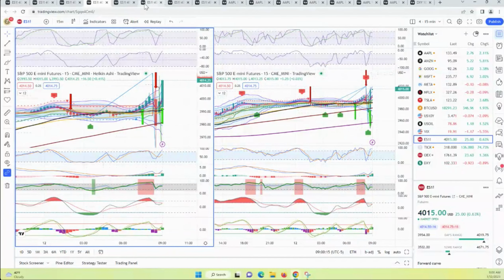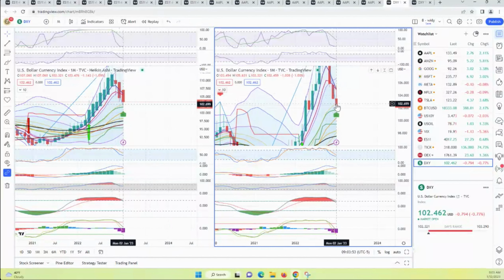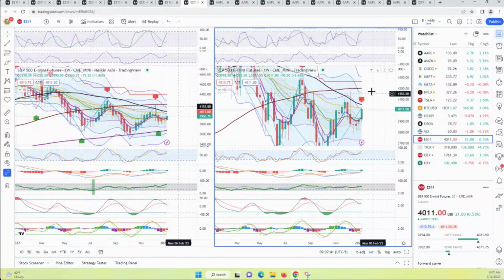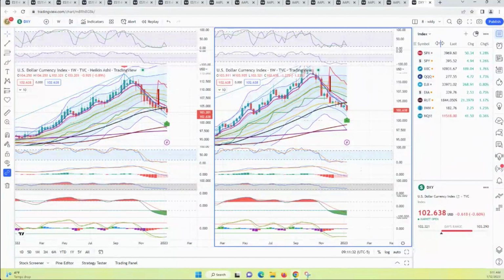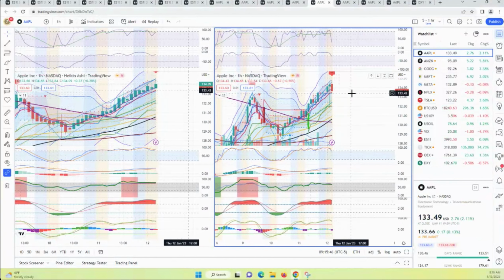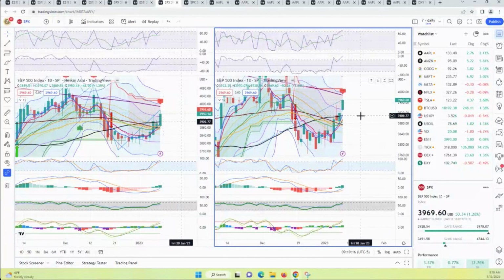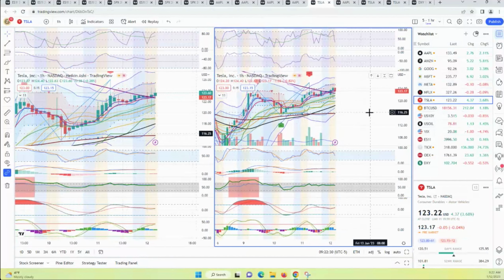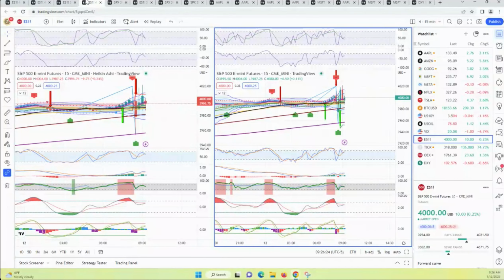Darth Trader Stock Market Charting Analysis Jan 12, 2023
Diamond Hand Traders 📚 | Stock & Options Education 📈 | Nightly Team Charting 💰 | Signals & Daily Watchlists 💎 | 1-on-1 Mentorship if you need help understanding the StockMarkets and want to learn how to make money when it's going down join our discord family and come learn how to trade with us for free alerts on $aapl $tsla $msft $spy $spx